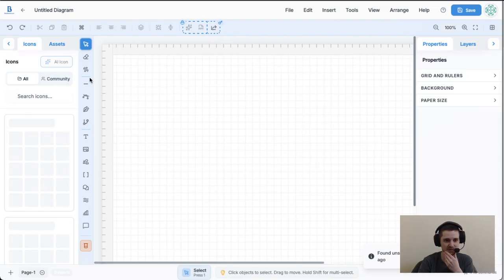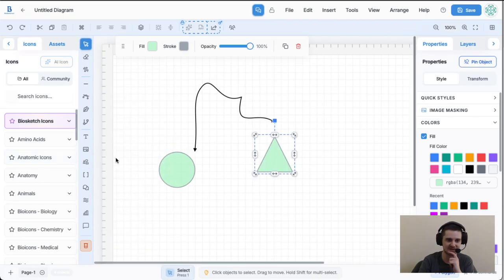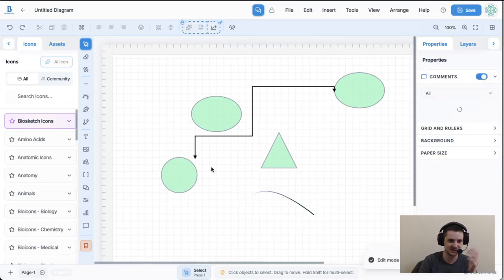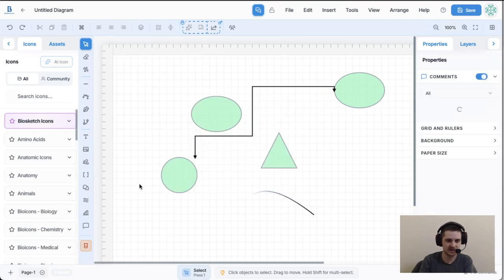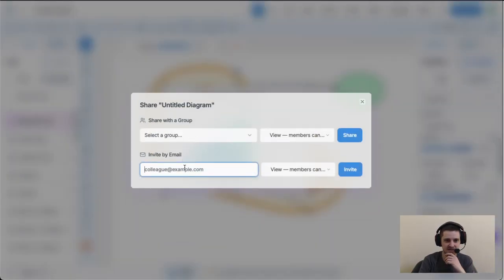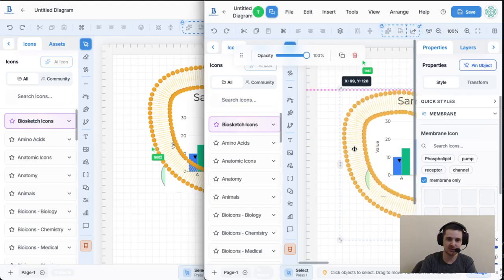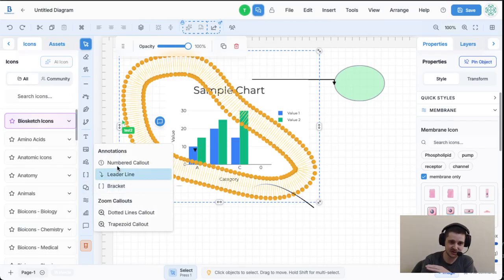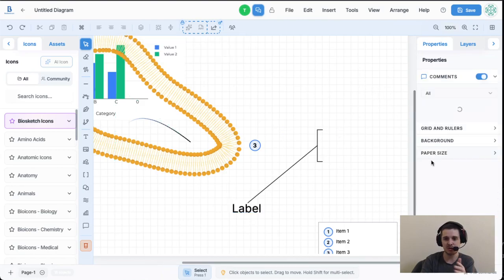BioSketch.art Scientific Illustration Web App | AIQA | Portfolio Video By Az Gazzola | Supabase Vite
This is a quick video explaining my recent work on BioSketch.art - a scientific illustration editor web app